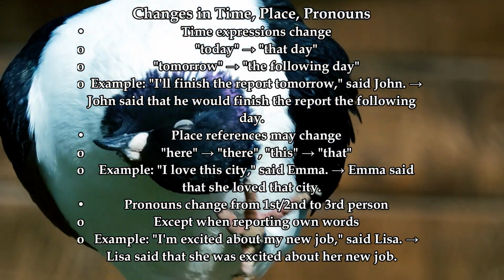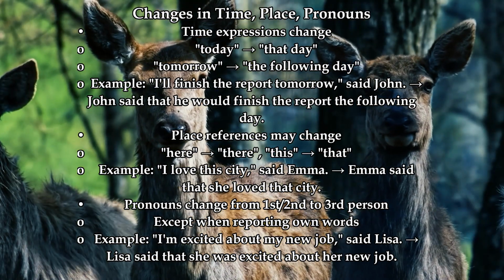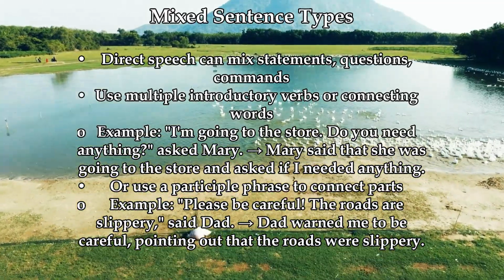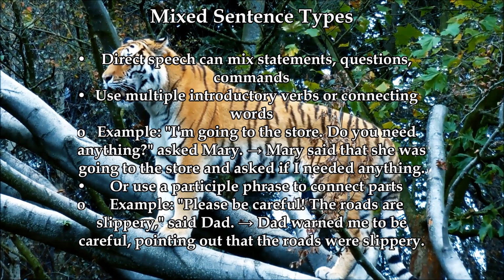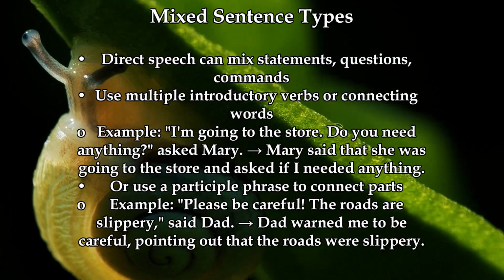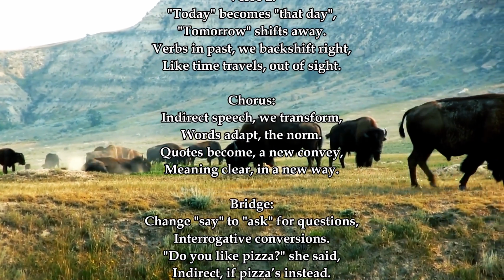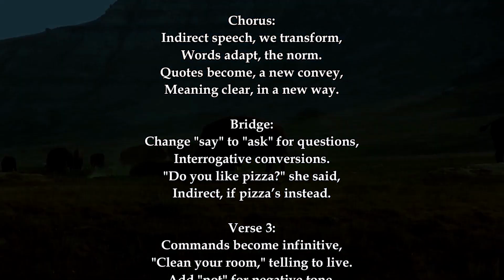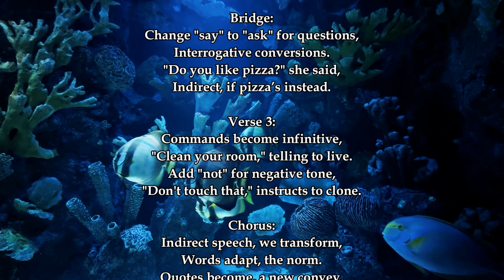Master the Art of Indirect Speech: Transform Your English Reporting Skills!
Unlock the Power of Indirect Speech: Transform Your English Reporting Skills 🚀🗣️
Are you ready to elevate your English from good to extraordinary? Dive into the fascinating world of indirect speech and discover how this essential skill can revolutionize your ability to report conversations, summarize discussions, and convey information with precision and flair. Whether you're preparing for IELTS, crafting compelling essays, or aiming to impress in professional settings, mastering indirect speech will set you apart in any English-speaking environment.
From Direct to Indirect: Navigate the Nuances of Reported Speech 📚🔄
Uncover the secrets of transforming "I love ice cream," said Sarah into Sarah said that she loved ice cream. Learn how to navigate tense shifts, pronoun changes, and time expressions to report speech accurately and naturally. Transform your English from textbook-correct to naturally fluent by mastering the subtle nuances of indirect speech that even advanced learners often miss.
Indirect Speech in Action: Your Communication Superpower 💬✨
Harness the power of indirect speech to:
🗣️ Report statements, questions, and commands with clarity and precision
📋 Convey the essence of conversations without quoting word-for-word
🎓 Add sophistication to your writing in academic and professional contexts
🎧 Improve your listening comprehension by focusing on meaning over exact words
Key Takeaways to Skyrocket Your English Proficiency 📈✨
🔄 Master the backshift of tenses in reported speech
❓ Learn to transform direct questions into indirect questions seamlessly
🛠️ Understand how to report commands and requests effectively
🕒 Navigate changes in pronouns, time expressions, and place references
📝 Utilize modal verbs in indirect speech to convey nuanced meanings
Your Action Plan for Indirect Speech Mastery 🚀📚
🗒️ Practice converting direct speech to indirect speech daily, using various tenses
📓 Create an "indirect speech journal," reporting conversations you hear or participate in
✍️ Challenge yourself to use reported speech in your next essay or presentation
📰 Analyze news articles to identify effective uses of indirect speech in journalism
By integrating these powerful indirect speech techniques into your linguistic toolkit, you'll witness a dramatic transformation in your ability to convey information, summarize discussions, and express complex ideas with precision and flair. Your English will flow with natural grace, your writing will sparkle with newfound depth, and your overall language proficiency will soar to impressive new heights.
Ready to revolutionize your English reporting skills? Embrace the power of indirect speech today and watch your language abilities transform before your eyes. Share your indirect speech triumphs in the comments below – your journey to English fluency is about to accelerate! 🚀🌟
With Masters Degrees in Liberal Arts and English & Creative Writing, and a best-selling writing course under his belt, Peter guides learners through the intricacies of English grammar with contagious enthusiasm and deep expertise. Let his wealth of knowledge be your springboard to language excellence.
Meta Description: Master English indirect speech to elevate your reporting skills. Learn tense shifts, pronoun changes, and more for sophisticated communication in writing and speaking.